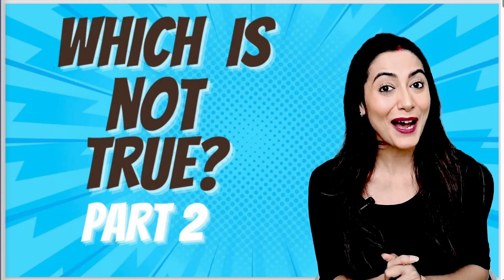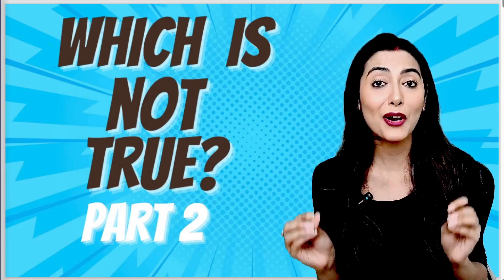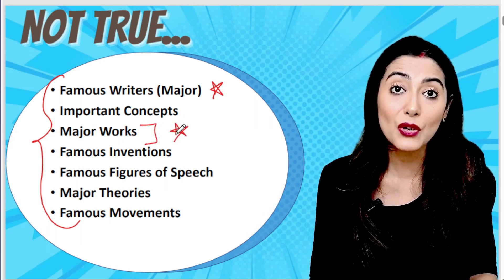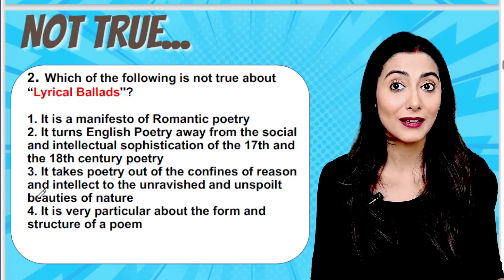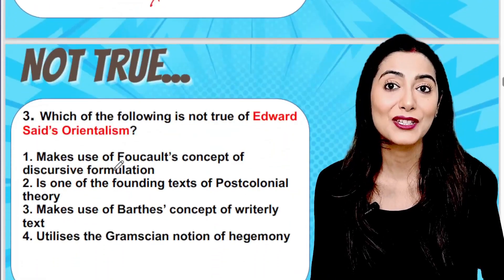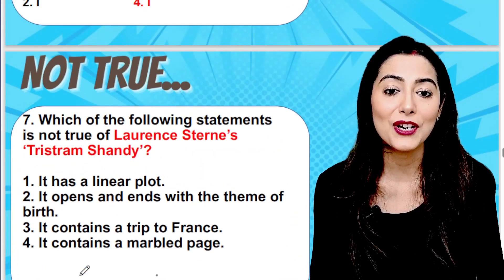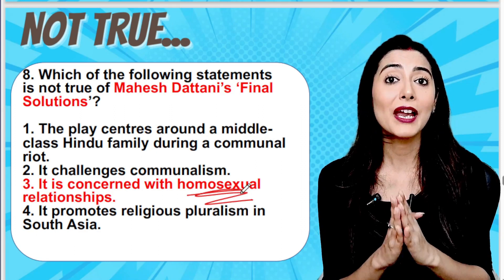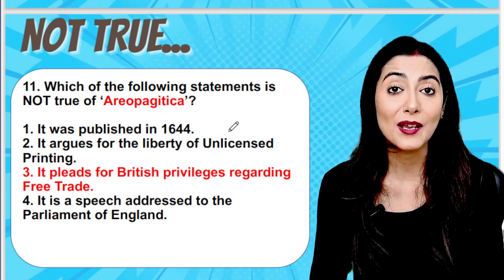Important Works of Writers || UGC NET/SET/GATE